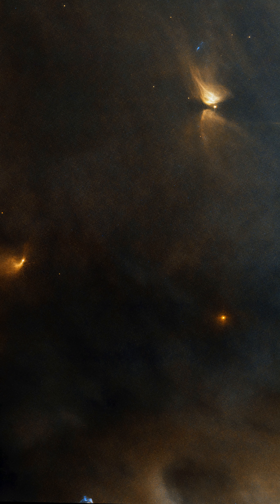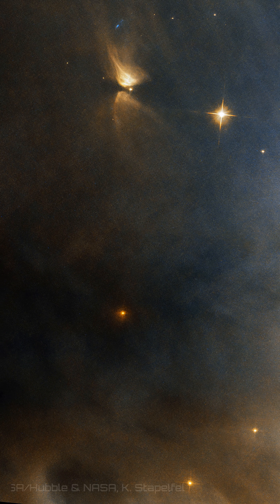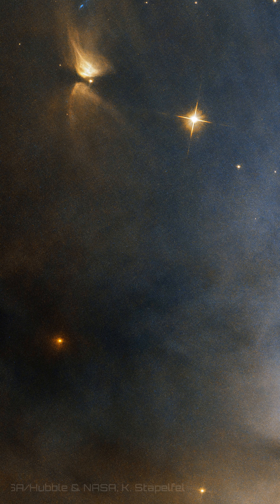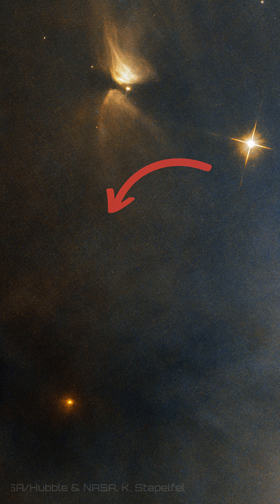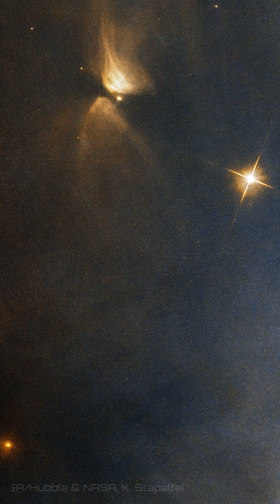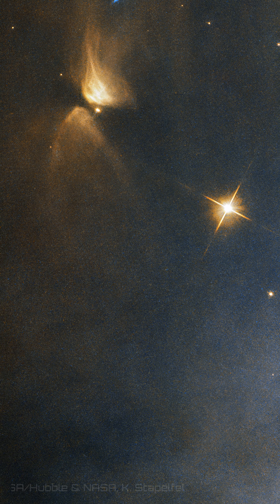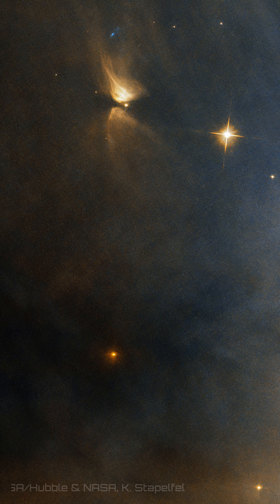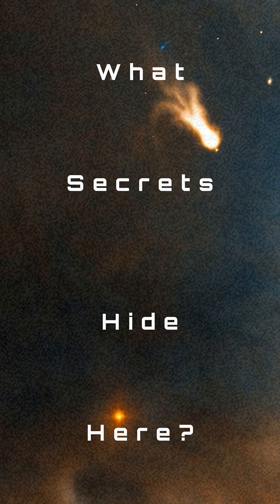Hubble Telescope Captures Where Stars Are Born, And It's STUNNING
repare to journey 1,000 light-years away to one of the most active stellar nurseries in our galactic neighborhood! This incredible new image from the NASA/ESA Hubble Space Telescope reveals a stunning, chaotic region within NGC 1333 where gas, dust, and newborn stars create a breathtaking cosmic masterpiece.

In this video, we explore the science behind this reflection nebula. Discover how the light from infant stars illuminates the surrounding clouds, creating the vibrant colors and deep shadows captured by Hubble. Located in the constellation Perseus, NGC 1333 is a perfect laboratory for astronomers studying the complex process of star formation. Join us as we break down this cosmic cradle and unveil the secrets of how stars are born.

What does this cosmic cloud look like to you?